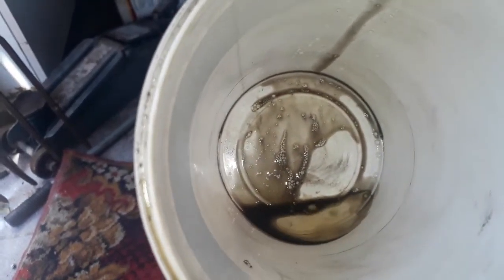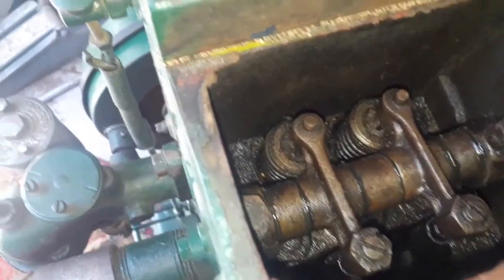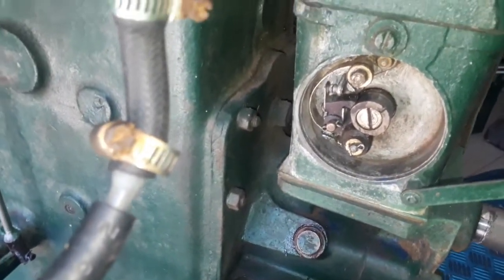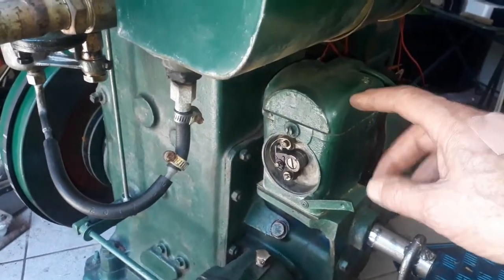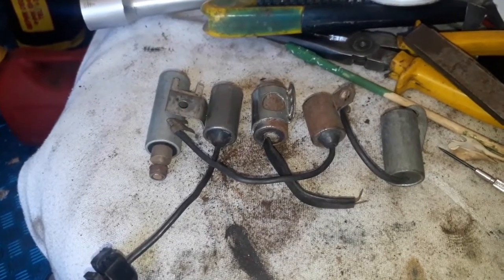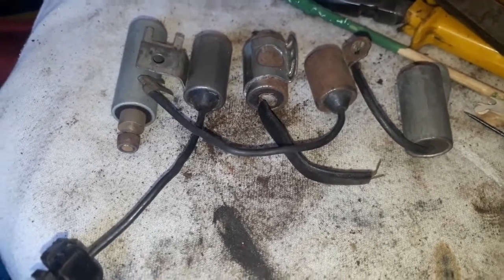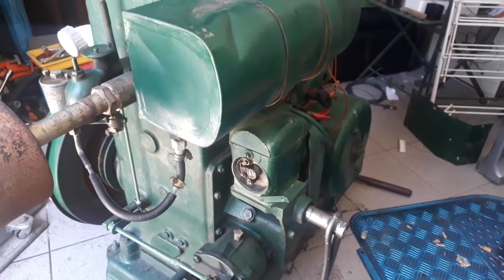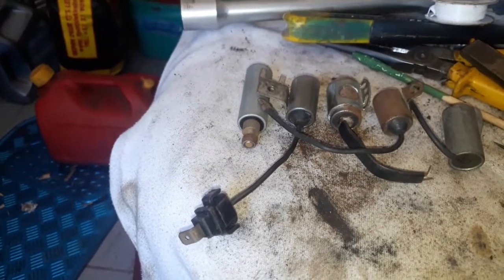Is there water in the Lister Crack case? New fire problem experienced, suspect the condenser is bad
I have no spark on the points and plug ones again, condenser under suspicion